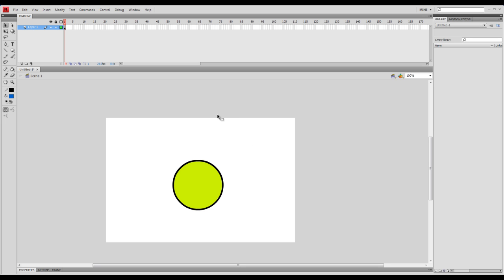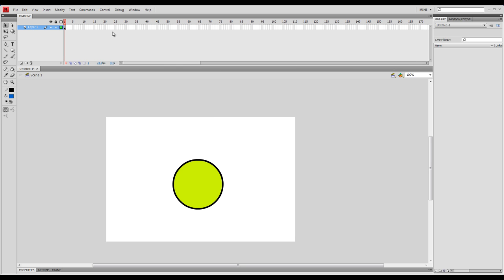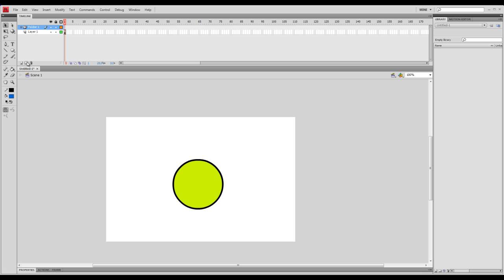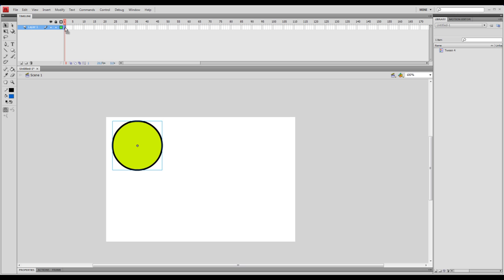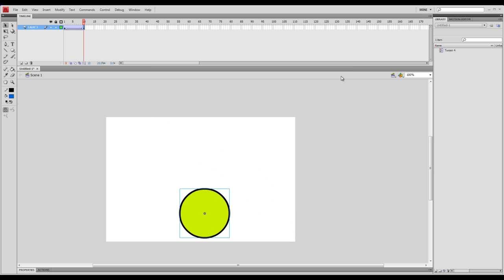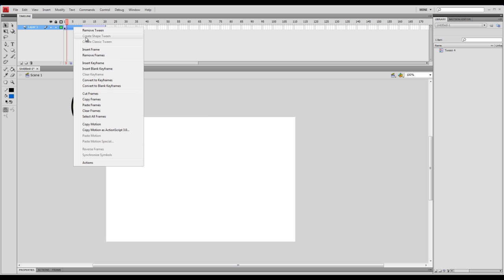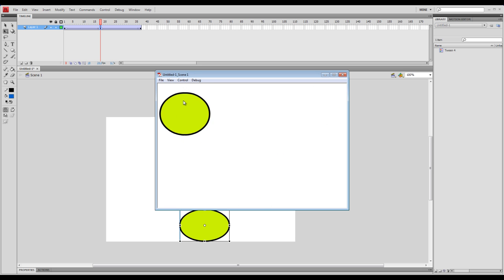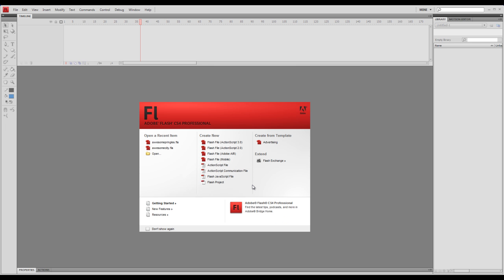Flash 101: Motion Tween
Today I teach you about the basics of motion tweening.

Next tutorial: Shape Tweening and Motion Guide